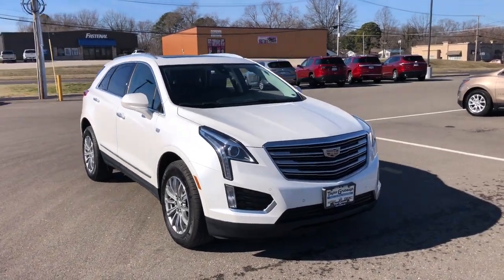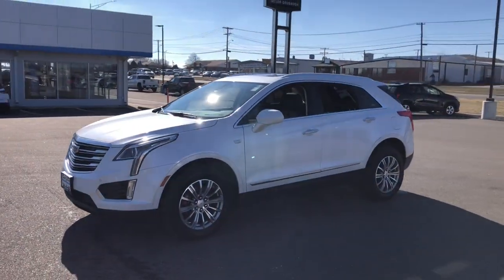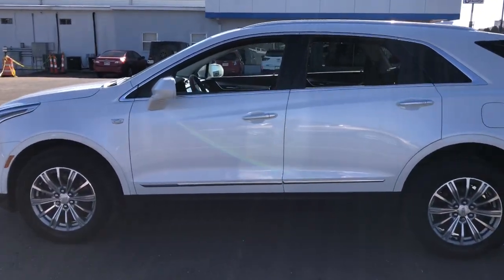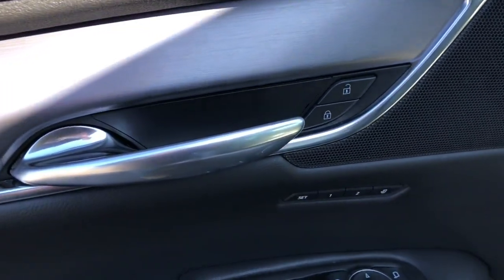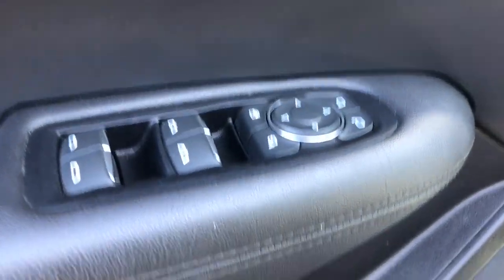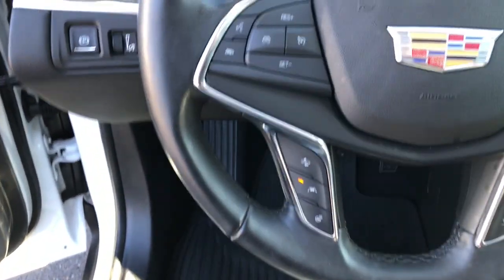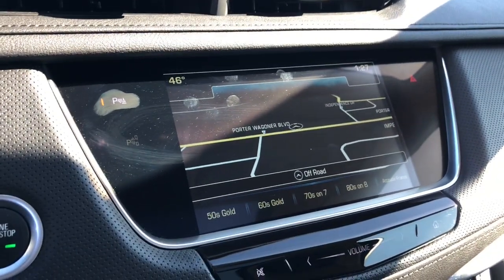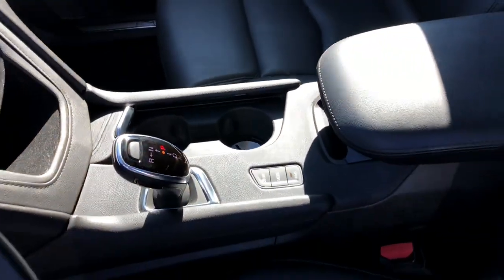2019 Cadillac XT5 West Plains MO, Mt Home AR, Willow Springs MO, Nixa MO, Mountain Grove MO 0920M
Crystal White Tricoat  2019 Cadillac XT5 Luxury AWD available in West Plains Missouri at Taylor Grubaugh Chevrolet Buick GMC. Servicing the Mt Home AR, Willow Springs MO, Nixa MO, Mountain Grove MO area.

(0 P) Crystal White Tricoat, Radio: Cadillac User Experience w/Embedded Nav, Compact Spare Tire, Interior Protection Package (LPO), All-Weather Floor Mats (LPO), All-Weather Cargo Tray (LPO), Wheel Locks (LPO), Front License Plate Bracket, Adaptive Remote Start, Air filtercabin, Air ventsrear (Deleted when (CJ4) tri-zone automatic climate control is ordered.), AirbagPassenger Sensing System sensor indicator inflatable restraintfront passenger/child presence detector (Always use seat belts and child restraints. Children are safer when properly secured in a rear seat in the appropriate child restraint. See the Owner's Manual for more information.), Airbagsdual-stage frontal and seat-mounted side-impact for driver and front passenger; knee for driver; head-curtain for all outboard seating positions with rollover protection (Always use seat belts and child restraints. Children are safer when properly secured in a rear seat in the appropriate child restraint. See the Owner's Manual for more information.), All-wheel drivewith twin-clutch system with driver mode select, Alternator155 amps (Upgradeable to (KW7) 170 amp alternator when (V92) Trailering Package is ordered.), Antennaroof-mounted, Audio system featureBose premium 8-speaker system (Upgradeable to (UQS) Bose Studio Surround Sound 14-speaker system.), AUDIO SYSTEM FEATUREBOSE STUDIO SURROUND SOUND 14-SPEAKER SYSTEMwith surround amplifier, Automatic Stop/Start, Axle3.20 final drive ratio, Axleelectronic positractiontwin-clutch, Brakes4-wheel antilock4-wheel vented disc, Brakesactive control, Cadillac 4G LTE and available built-in Wi-Fi hotspot offers a fast and reliable Internet connection for up to 7 devices; includes data trial for 3 months or 3GB (whichever comes first) (Available Wi-Fi requires compatible mobile deviceactive OnStar service and data plan. Data plans provided by AT&T. Visit onstar.com for details and system limitations.), Cadillac Connected Access with such asVehicle DiagnosticsDealer Maintenance NotificationCadillac Smart DriverMarketplace and more (Limitations apply. Not transferable. Standard connectivity available to original purchaser for ten years from the date of initial vehicle purchase for model year 2018 or